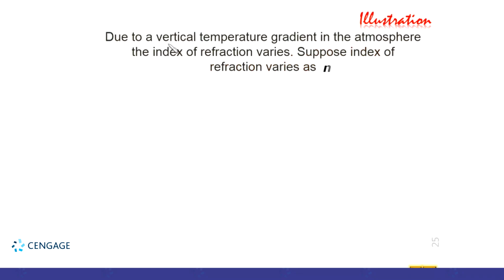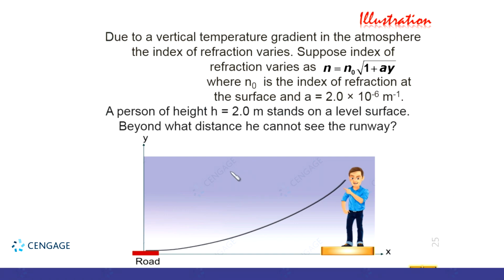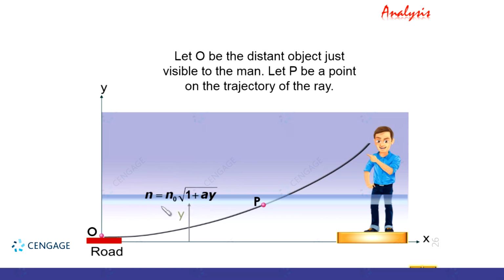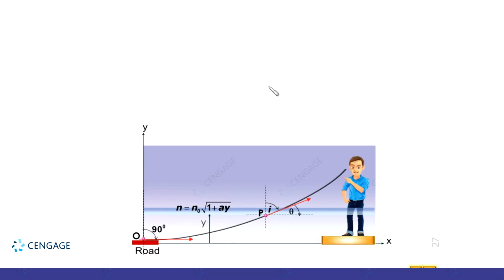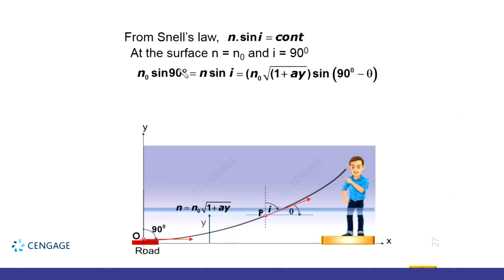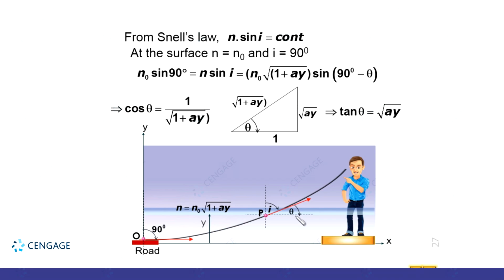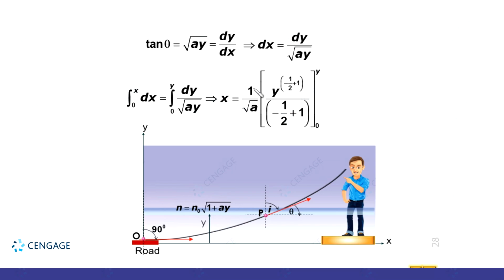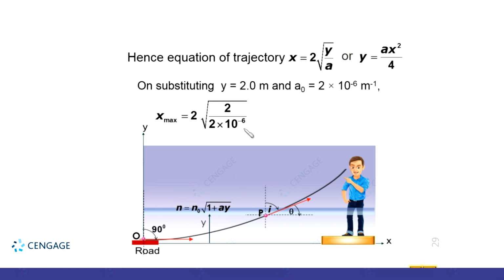Refraction of Light |Class 12| NEET | JEE Main Advanced Physics by BM Sharma